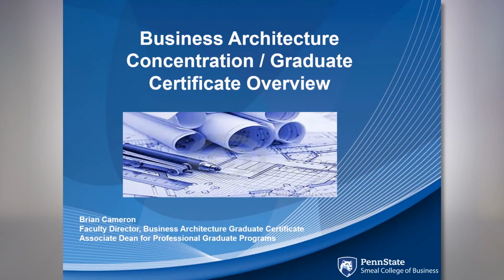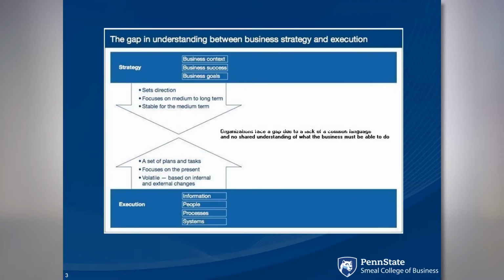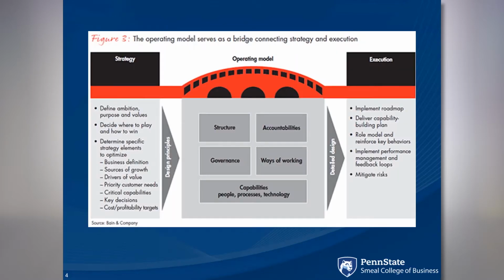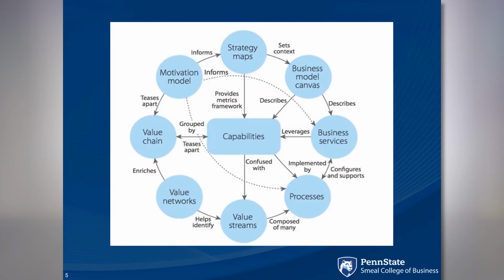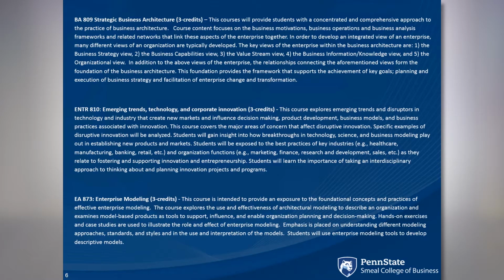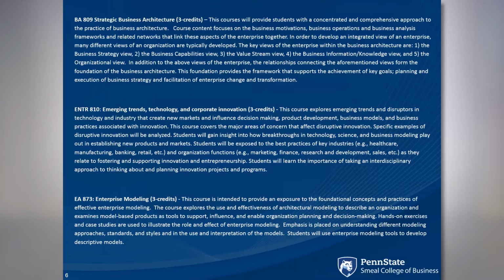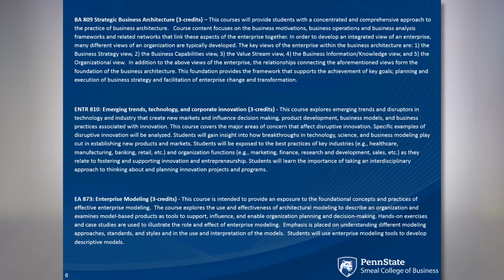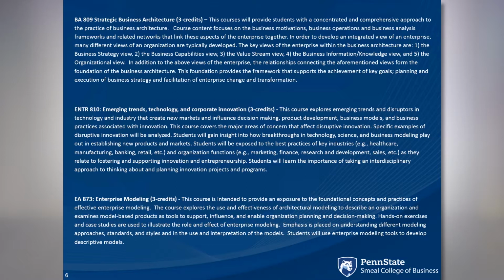Business Architecture: Certificate/Concentration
The Penn State Smeal Professional Graduate Programs introduction video to the Business Architecture Graduate Certificate and the Online MBA Program Concentration.